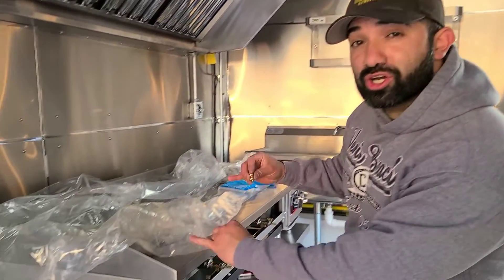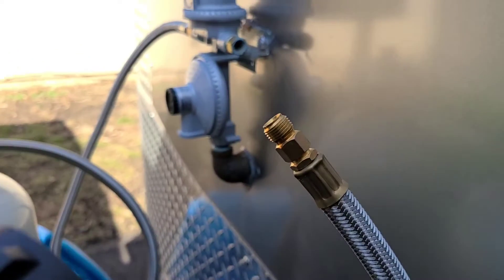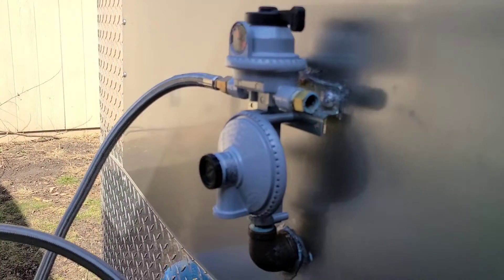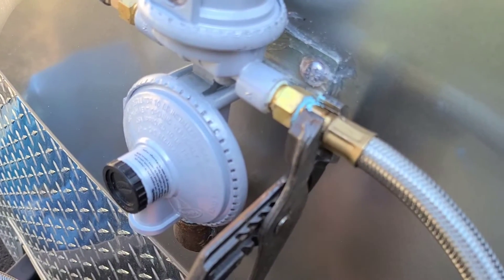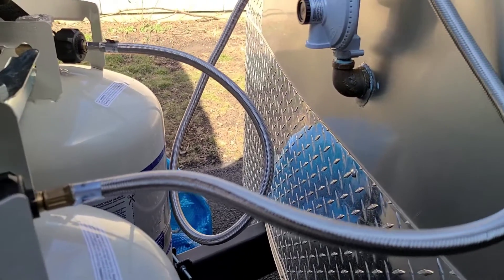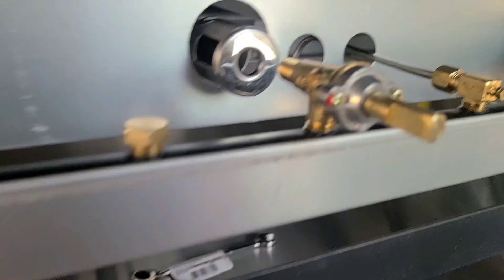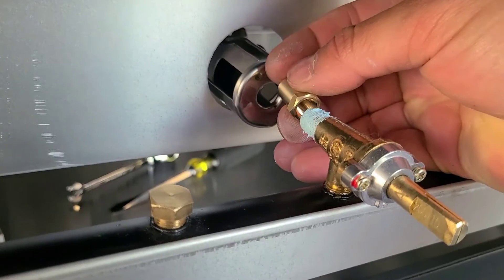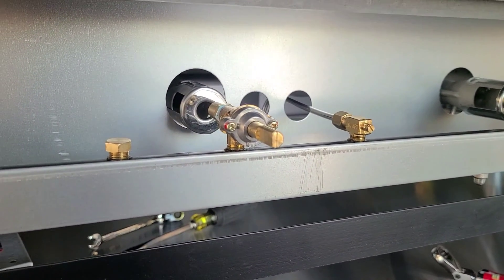Building a Food Truck: Converting the Cooking Equipment from Natural Gas to LP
The first thing I want to say is
BE CAUTIOUS OF THE WORK YOU DO.
DOING THIS IMPROPERLY CAN LEAD TO VERY SERIOUS INJURIES

Welcome to the Video Series " How to Build your Food Truck" every video is in a series on How to Build one yourself. any questions drop them in the comments.

To cook in the Food Truck the Equipment needs to be setup for LP usually they don't ship this way so this is a Must do Step

Listed below are the Propane Pigtails and various other tools I used to this step.

Propane Pigtails

Flange Feet for Tables

Propane holder

Propane Regulator

Propane Regulator Bracket

25 GALLON

20 GALLON

S.S Screws